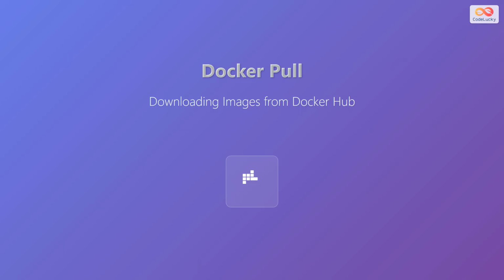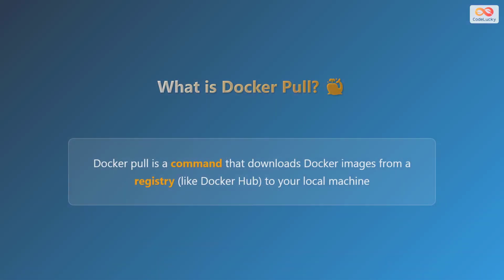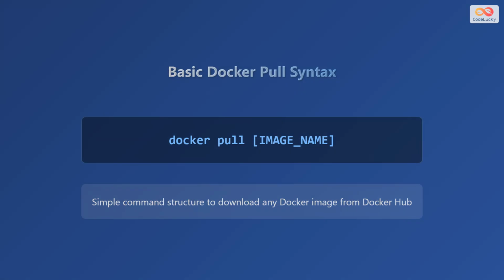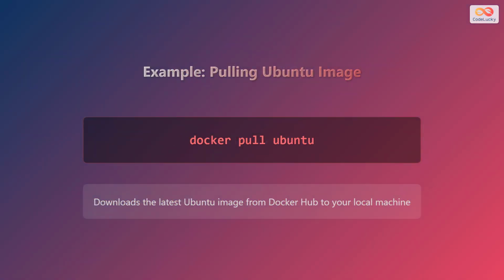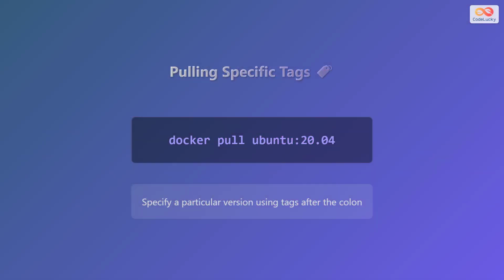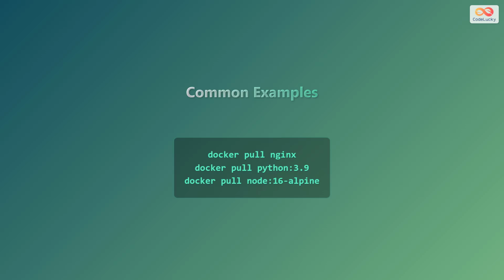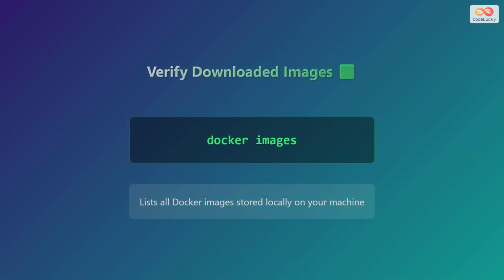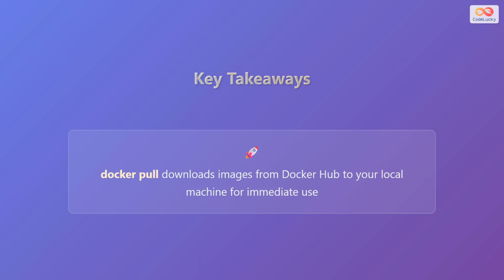🐳 Docker Pull: Download Images from Docker Hub - A Beginner's Guide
Learn how to use the Docker pull command to download images from Docker Hub in this beginner-friendly tutorial! 🚀

We'll walk you through the basics of Docker pull, explaining what it is and how it works. You'll discover the simple syntax for pulling images and see real-world examples, such as pulling the latest Ubuntu image. We'll also cover how to pull specific versions of images using tags.

This video is perfect for beginners who are just starting with Docker. By the end, you'll know how to:

*   Understand what Docker pull does
*   Use the docker pull command with confidence
*   Download specific image versions using tags
*   Verify downloaded images on your local machine ✅

Start using pre-built images today and streamline your Docker workflow!
Chapters:
00:00 - Docker Pull
00:08 - What is Docker Pull?
00:24 - Basic Docker Pull Syntax
00:40 - Docker Pull Example
00:57 - Docker Pull with Tags
01:18 - Common Docker Pull Examples
01:41 - Verify Downloaded Images
01:58 - Key Takeaways
02:15 - Outro